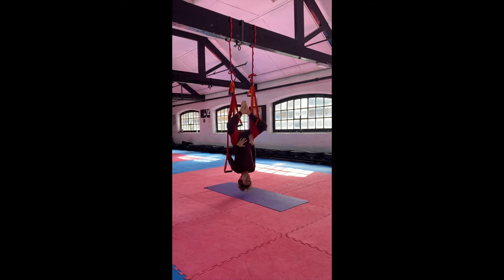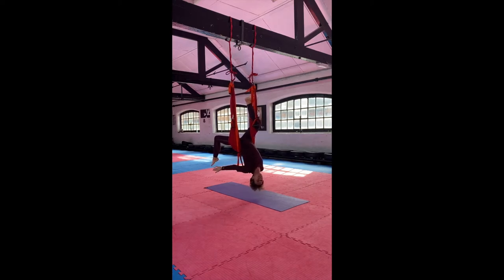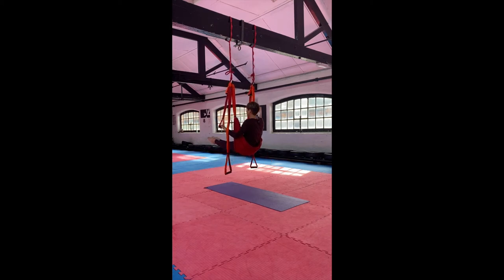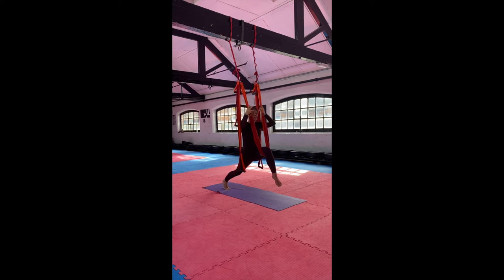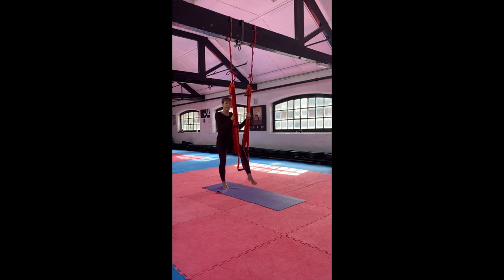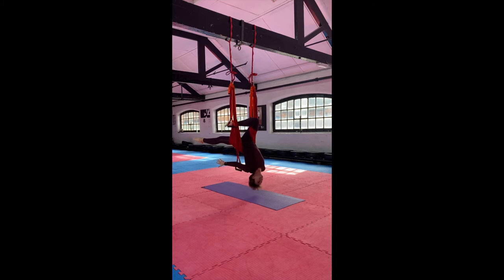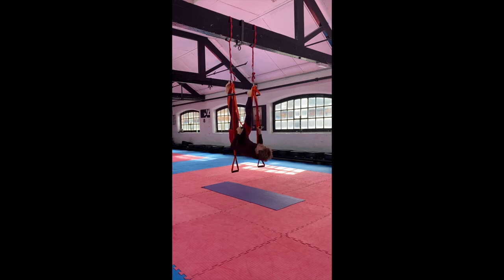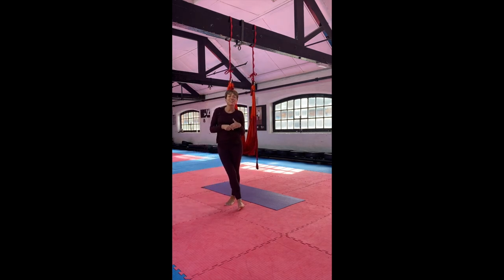GRAVITY YOGA UK. Yoga Trapeze Level 2 Class 1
Gravity Yoga UK.  30 Minute Yoga Trapeze Class for Level 2 Students